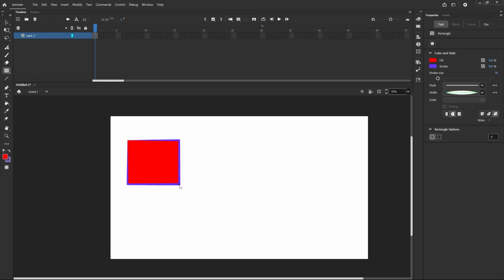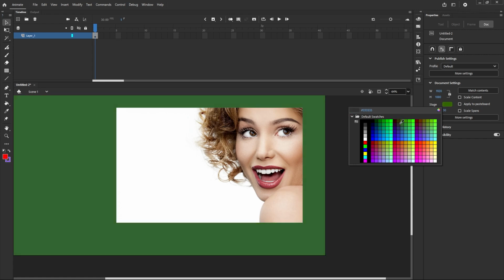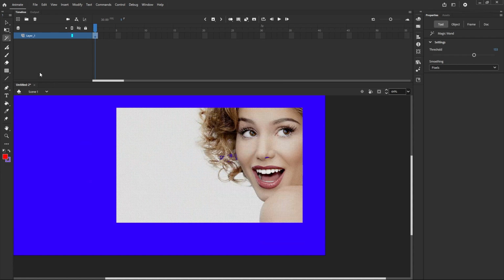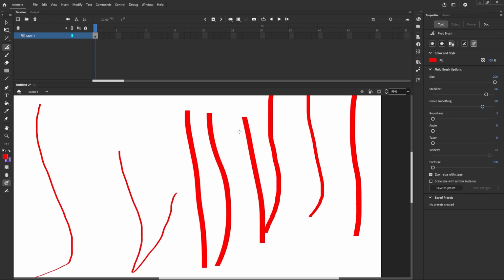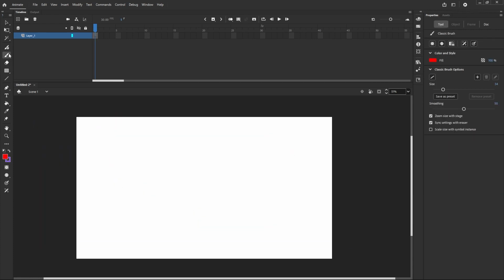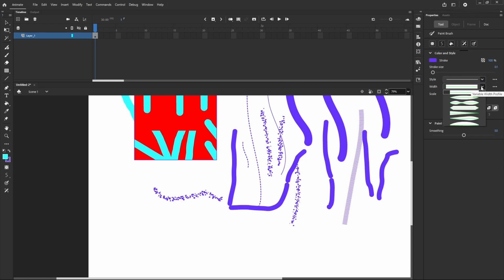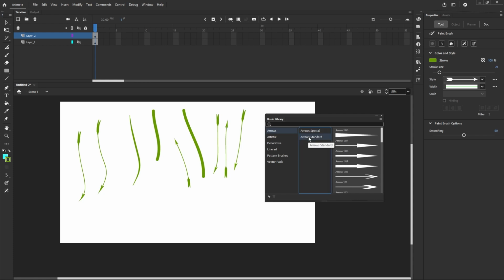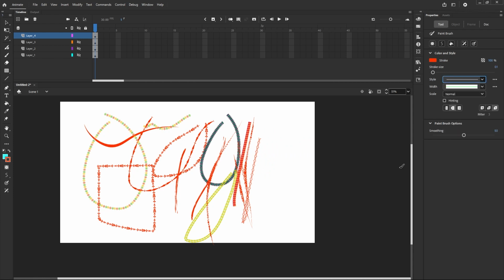6 Animate CC Tools Part 3 2d animation animate cc tools flash animation # tools # entertainment